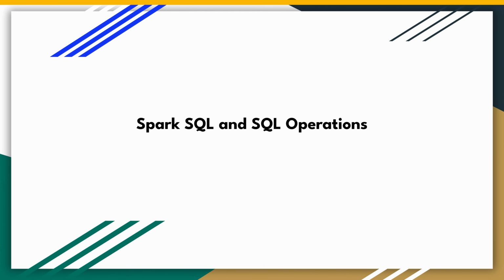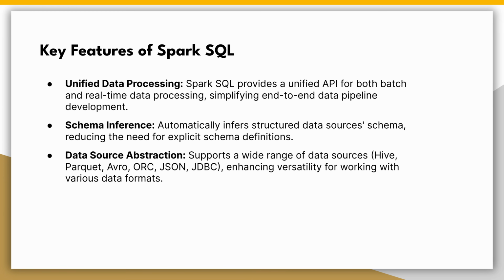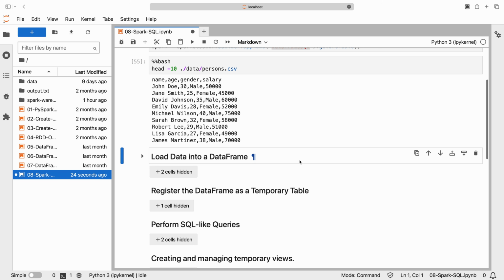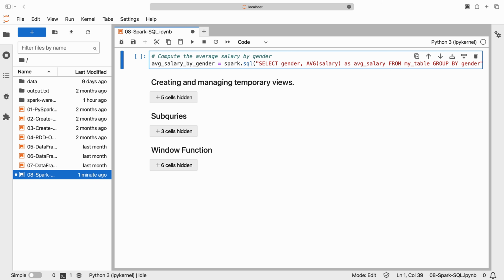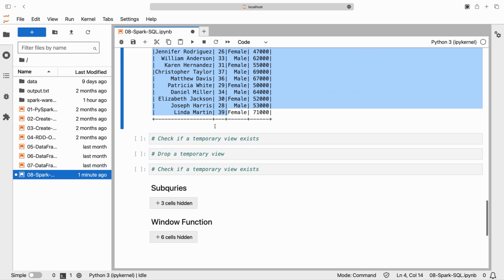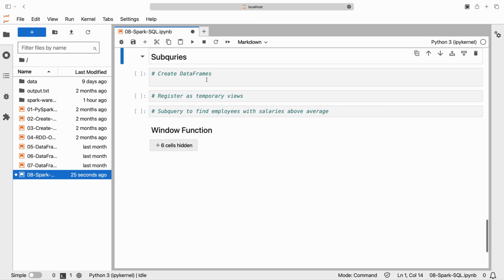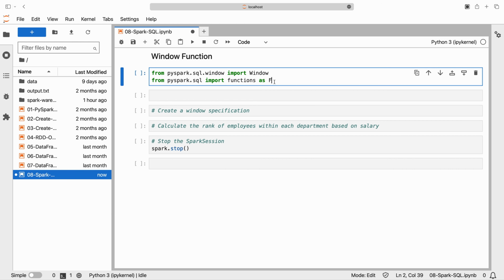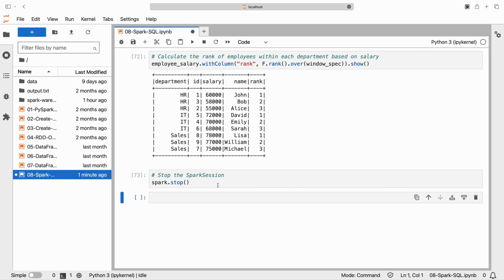Spark SQL and SQL Operations | PySpark Tutorial for Beginners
VIDEO CONTENT 📚
Welcome to our PySpark tutorial series! In this video, we'll explore Spark SQL and SQL operations with PySpark. Learn how to work with DataFrames, create temporary views, and perform advanced SQL operations like subqueries and window functions.

Throughout the course, you will learn:
00:00 - Spark SQL Intro
01:22 - Perform SQL-like queries on Spark DataFrames
02:40 - Creating and managing temporary views
03:45 - Using advanced SQL operations for data analysis